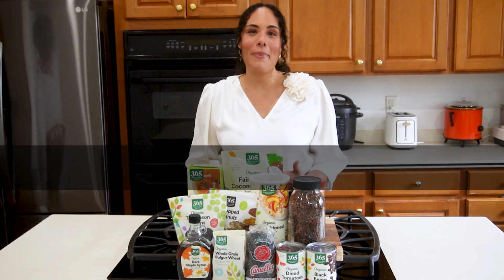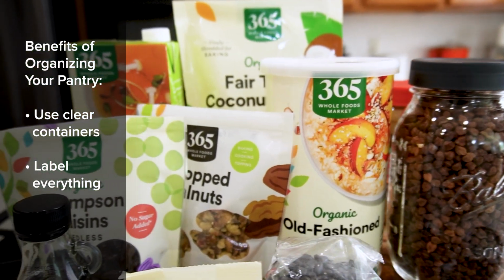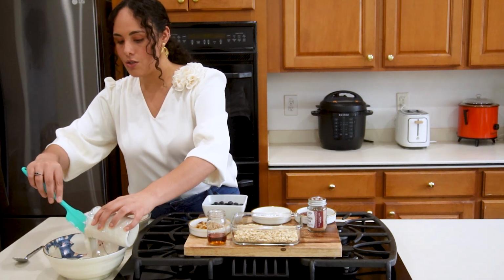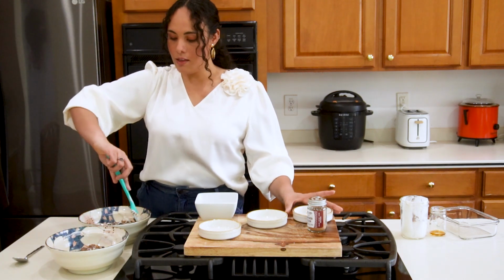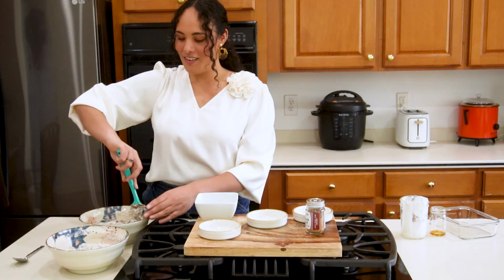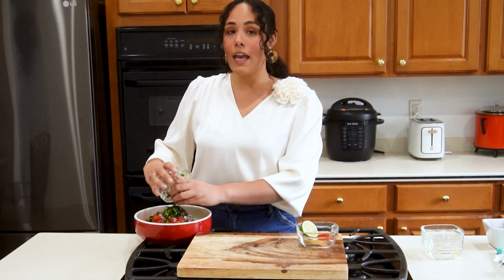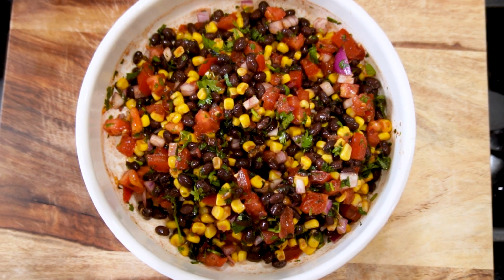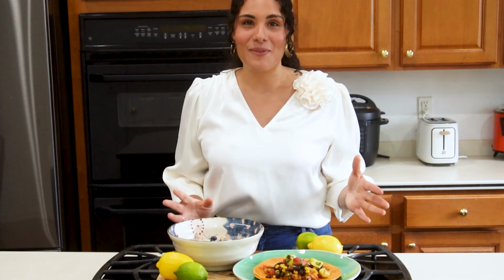How to Cook 20 minute Pantry Meals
The latest episode in our How To Cook video series highlights how to prepare fast, nourishing, no-cook meals using simple pantry staples. Whether you're brand-new to plant-based eating, short on time, or simply looking to simplify your routine, Rosie’s tips and favorite shelf-stable ingredients will help you easily create delicious, nutrient-packed meals. You’ll also learn how to stock your pantry for success, the basic tools that make no-cook prep even easier, and get 2 quick and satisfying recipes you can make in under 20 minutes — no stove required.